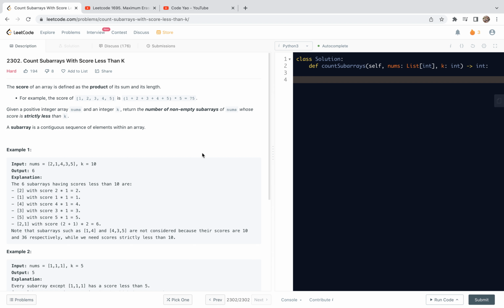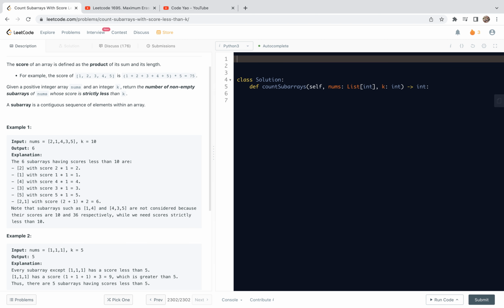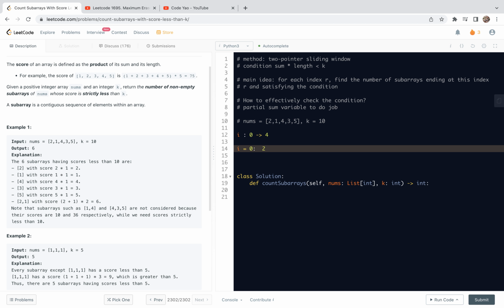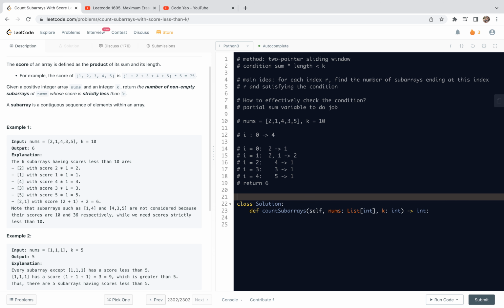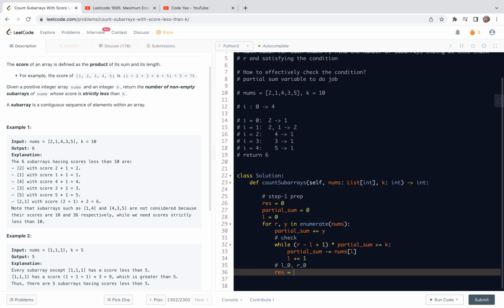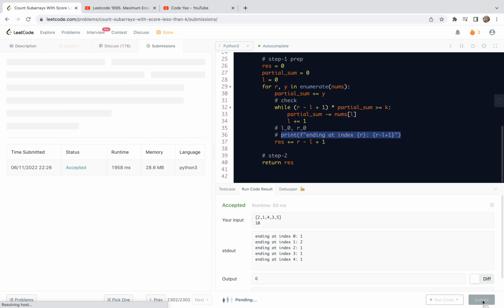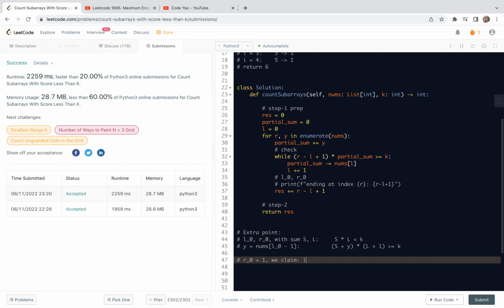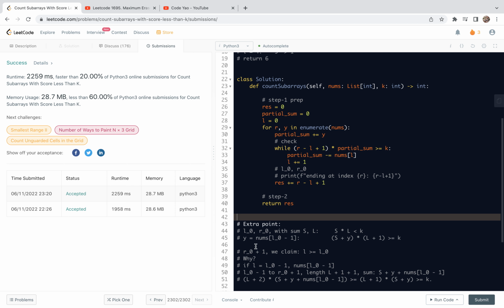Leetcode 2302. Count Subarrays With Score Less Than K - two-pointer sliding window method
A Python solution using  two-pointer sliding window. The main idea is routine: for each index i, find the longest subarray ending at index i and satisfying the score bound condition. To check this condition,  we track a partial sum state. Then the remaining is the routine check and update.

(Correction: at time 15:08, the sum shall be S + y + nums[r_0 + 1]; this does not affect the argument.)

Leetcode 76 Minimum Window Substring - two-pointer sliding window method